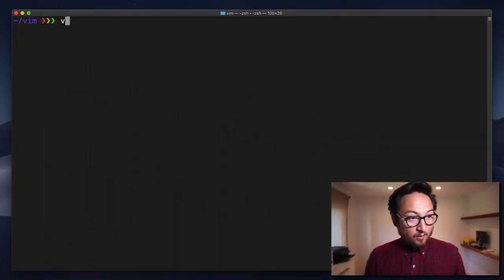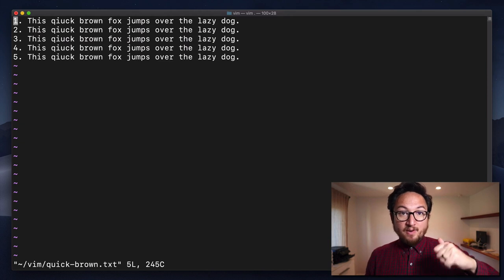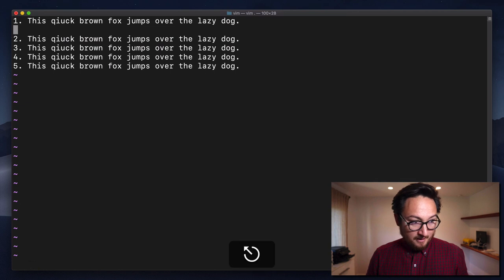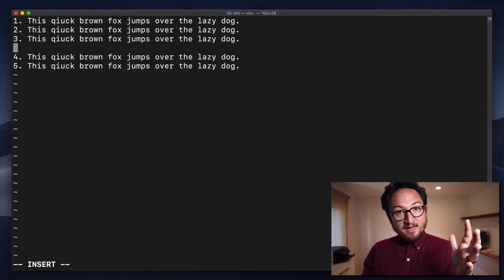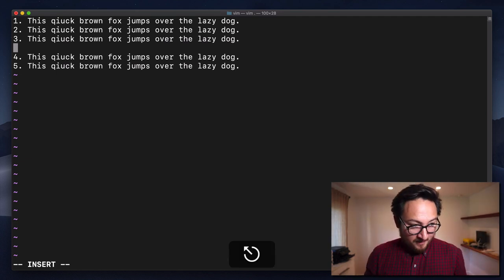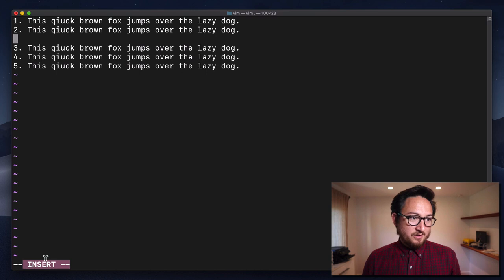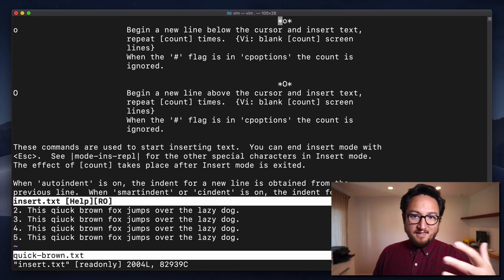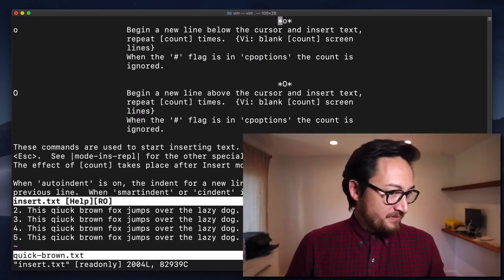INSERT with 0 — VIM ALPHABET